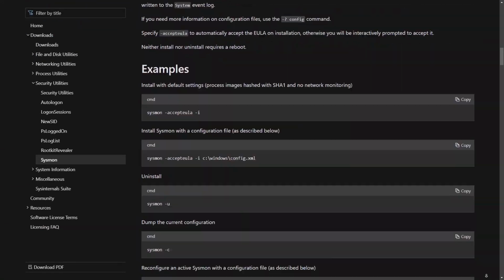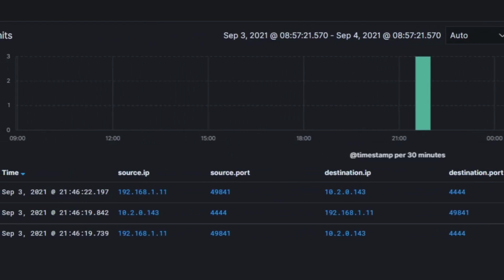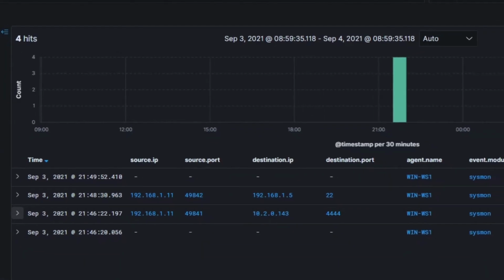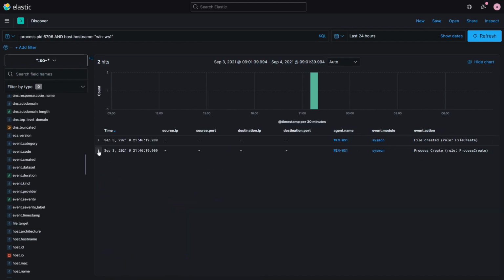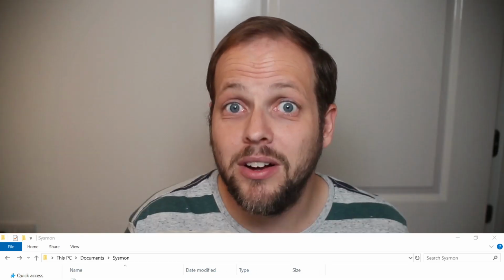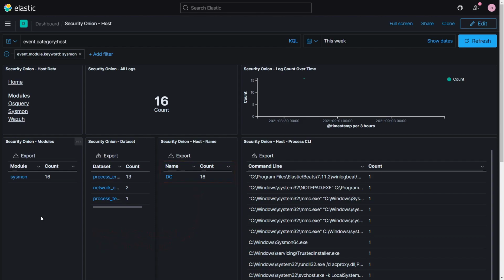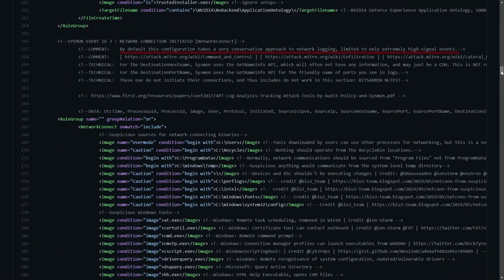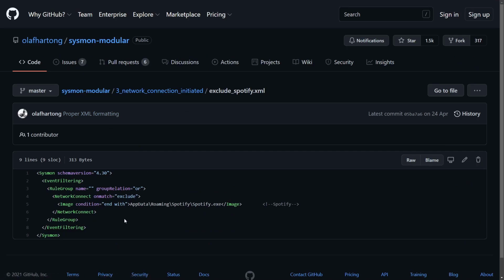Level-up your host-based monitoring with Sysmon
In this video we’ll be exploring the power of Sysmon to investigate malware and track the actions of an attacker. We’ll look at how to install it on both a single machine, and automate deployments via GPO. Finally, a discussion on the importance of taking the time to define an appropriate XML configuration file.

Timecodes:
0:00 Introduction
1:23 Investigating an attack with Sysmon
6:21 Installing Sysmon manually
8:08 Automating Sysmon deployment via GPO
9:03 Sysmon configuration